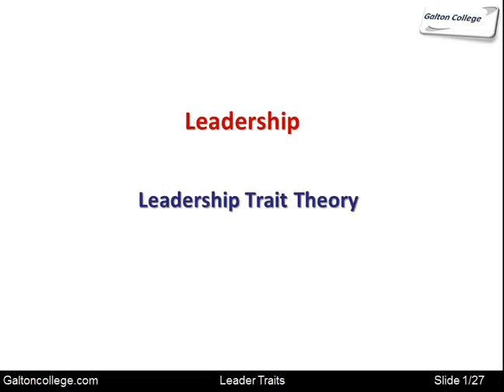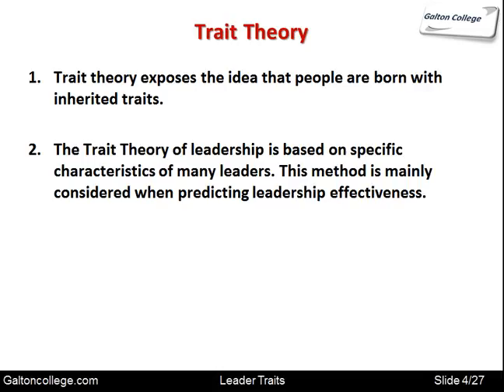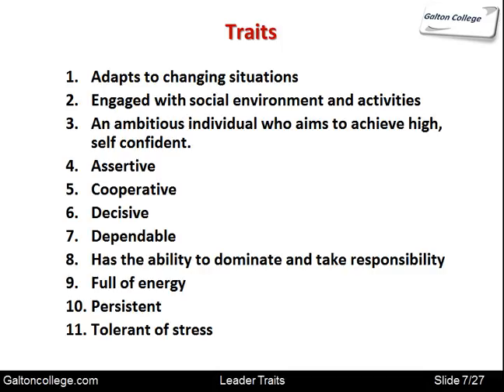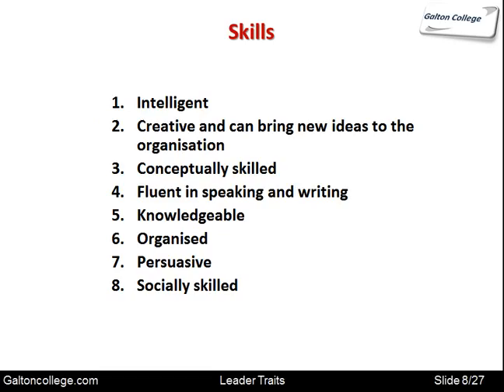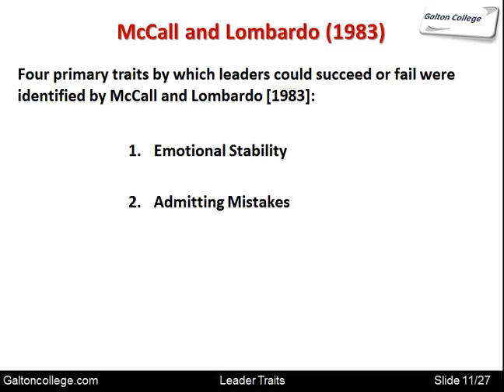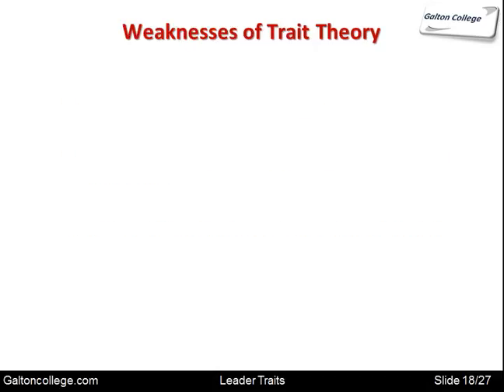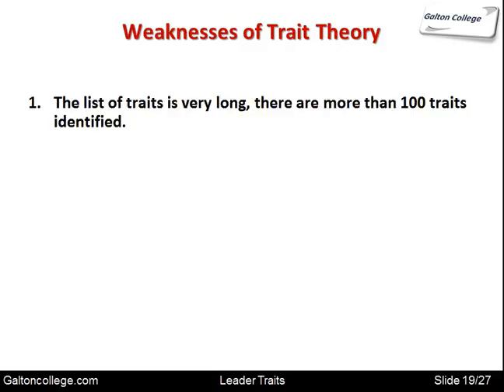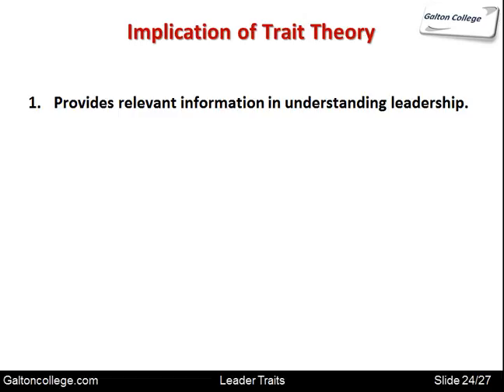Successful Leadership Traits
Successful leadership requires a combination of various traits that inspire and guide others towards achieving common goals. Firstly, effective communication skills enable leaders to convey their vision and motivate team members. Secondly, strong emotional intelligence allows them to understand and empathize with their team, fostering a positive work environment. Thirdly, resilience helps leaders navigate challenges, adapt to change, and persevere in the face of setbacks. Fourthly, integrity and ethical behavior build trust and credibility among team members. Lastly, a growth mindset drives continuous learning and improvement, encouraging innovation and development. These traits, when cultivated and applied, empower leaders to drive success and create a thriving organizational culture.